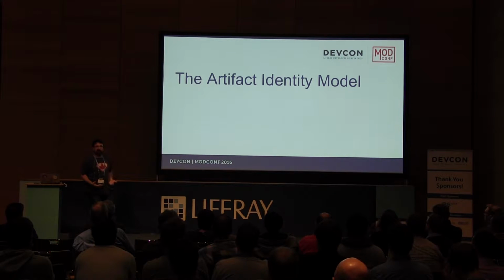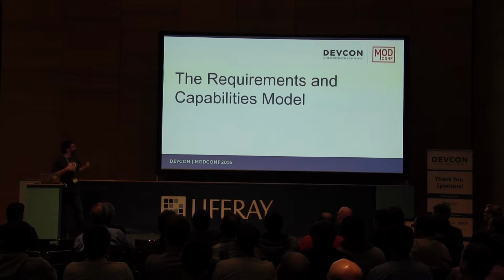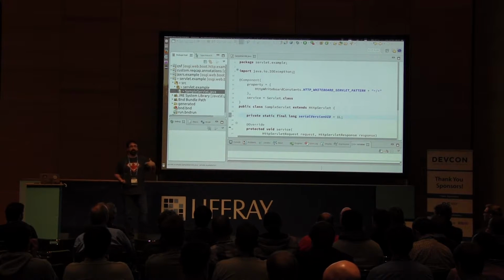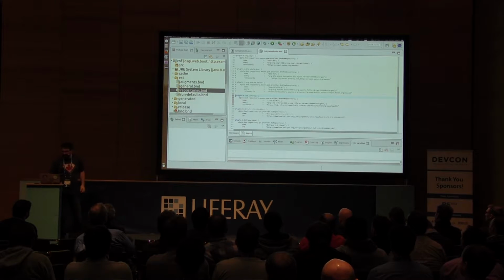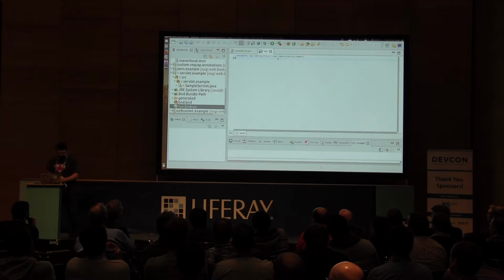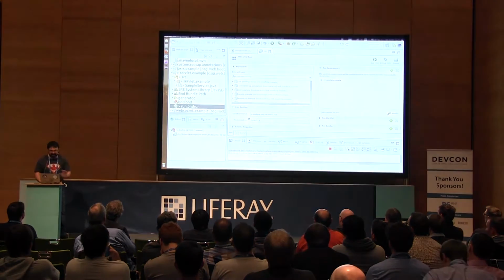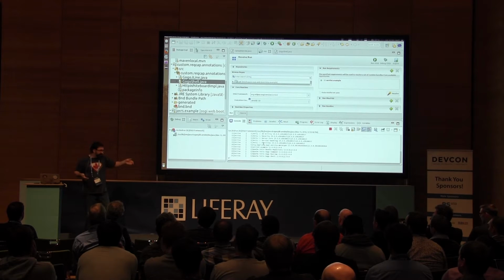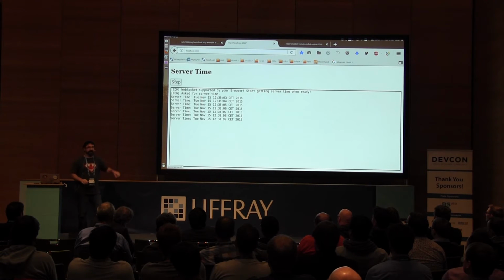Liferay DEVCON 2016: From JARs to Bundles to Resolutions to Knowledge | Ray Augé, Liferay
Creating a modular system leads to a number of benefits, from technical improvements to organizational improvements. However, at scale modularity can require a significant amount of mental energy. The OSGi model is fundamentally based on the idea of injecting knowledge into individual modules which frameworks use to great effect. But given hundreds or thousands of modules the sheer volumn of information can make reasoning about them difficult. Luckily OSGi defines mechanisms for performing operations to reason over arbitrary number of modules. This talk will review and demonstrate the capabilities of these mechanism.

Ray Augé: Father, husband, and generally normal guy from Canada. Architect at Liferay, Inc. Open source advocate OSGi Enterprise Expert Group co-Chair Director on OSGi Alliance Board